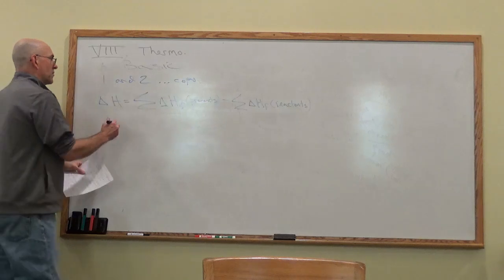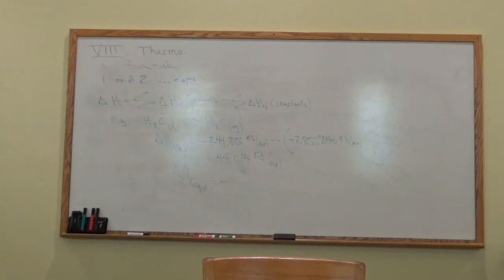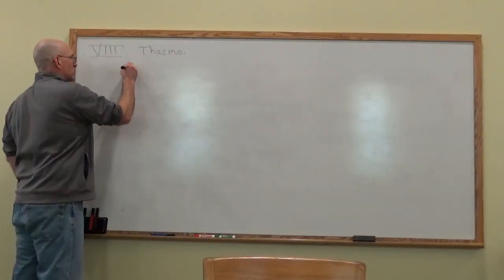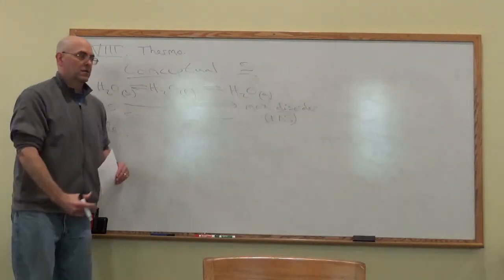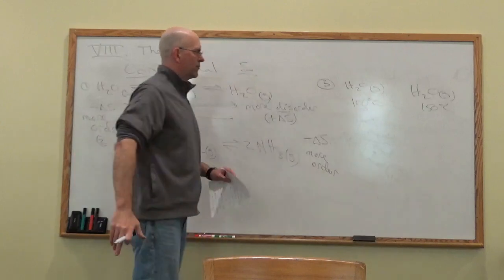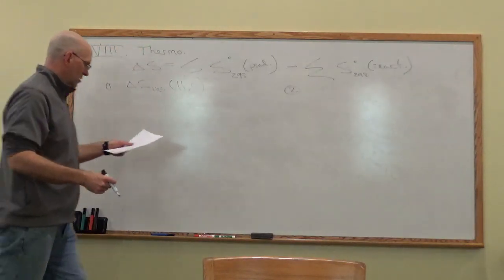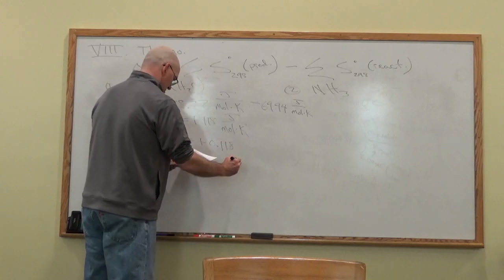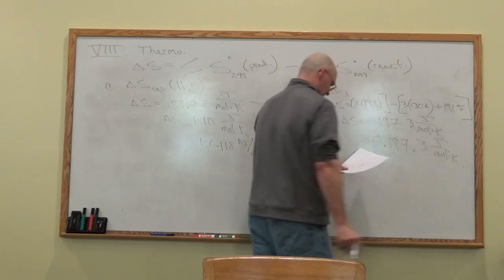Intro and Entropy Chapter 16